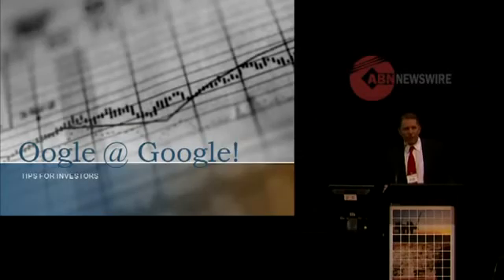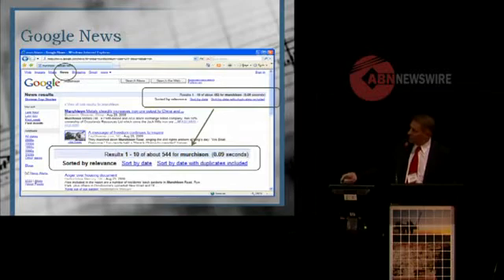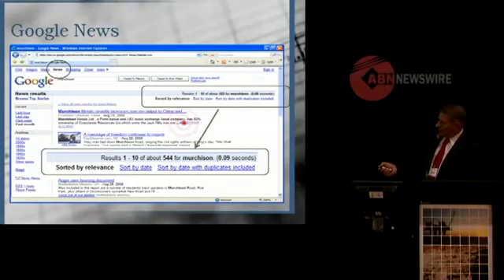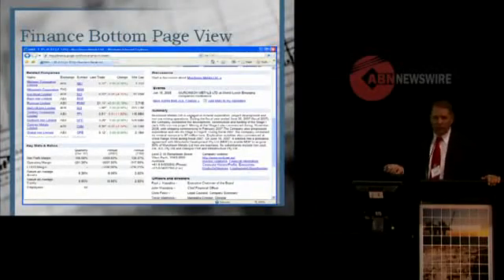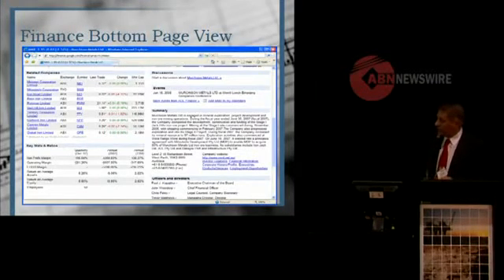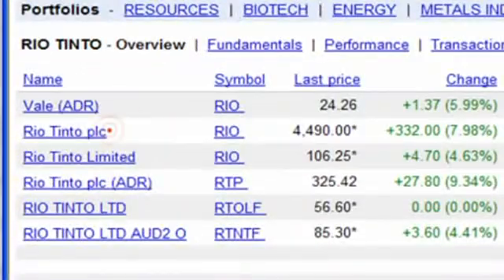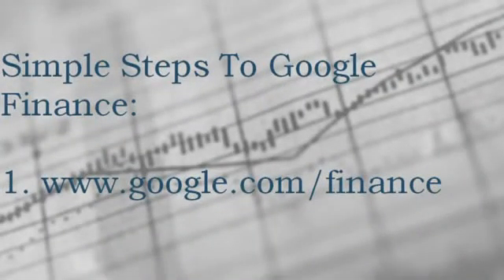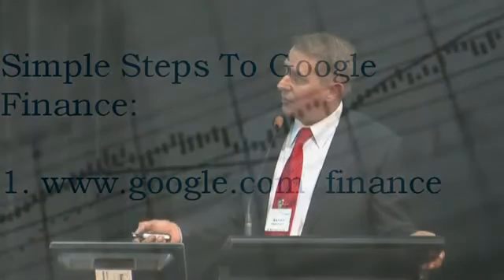Oogle @ Google Presented to Investors by ABN Newswire CEO Tim Mckinnon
Speaking at the Brisbane Trading and Investment Expo Seminar 2010, Tim Mckinnon demostrates to investors how to access the unique features of the Google (NASDAQ:GOOG) Finance web application. The Oogle @ Google presentation describes to investors how to use Google Finance, Google News, Google Portfolios and Google News Alerts to enhance their knowledge and investment strategies.

ABN Newswire was created in 2005 to offer companies in Australia and the Asia region a press release pipeline to overseas stakeholders, and an electronic network for broadcasting important corporate information to local and foreign media.

Today, ABN Newswire is the globally recognised press release distributor from the region, in simplified and traditional Chinese, Korean and Japanese as well as English.

ABN distributes and publishes company press release information via XML format for efficient real-time delivery to major websites, databases and professional information terminals around the world.

ABN Newswire uses Google Search Appliance Technology and features of the Google platform to provide multi-language search capability across the Asian and Latin based characters published